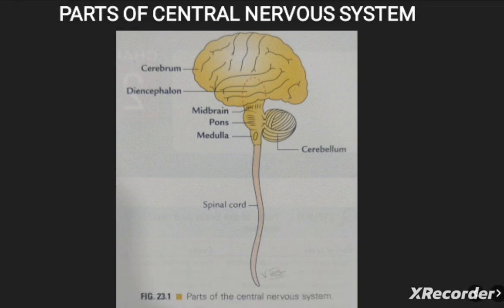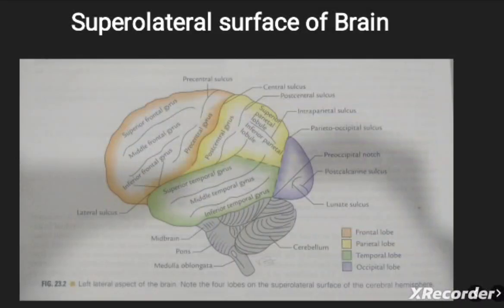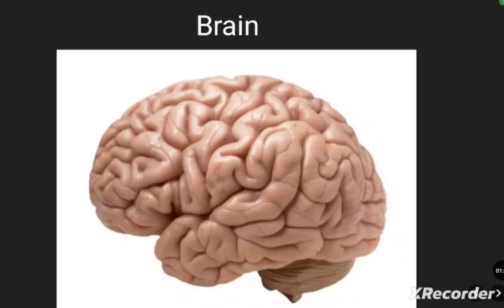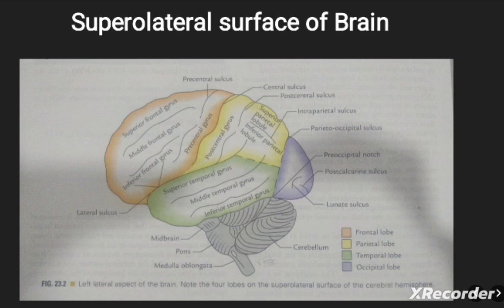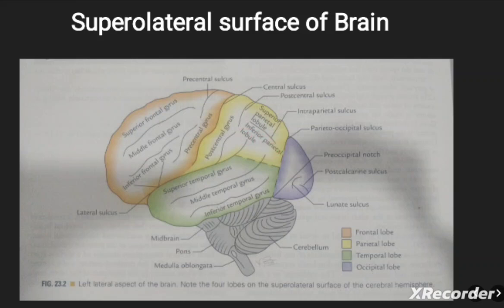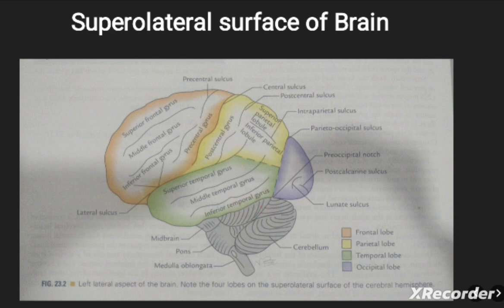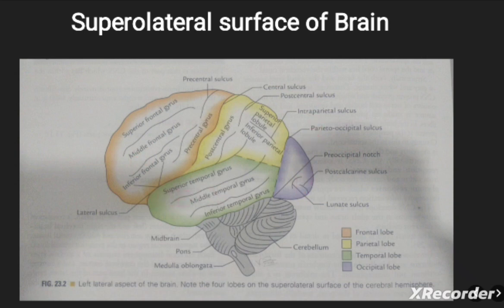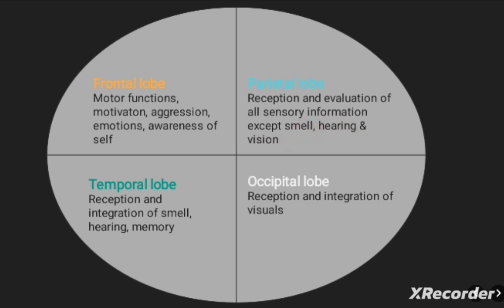Superolateral surface of brain in 6mins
This is a short video explaining the superolateral surface of brain which is an important university question.
Credits :
Vishram Singh Images